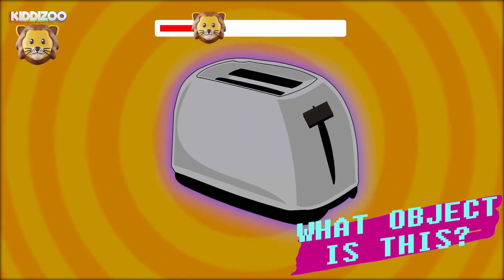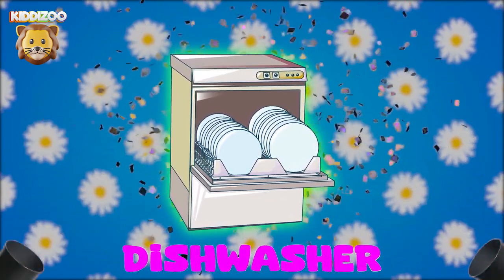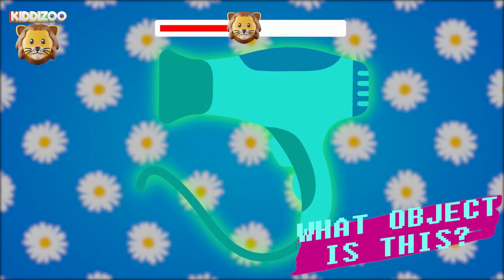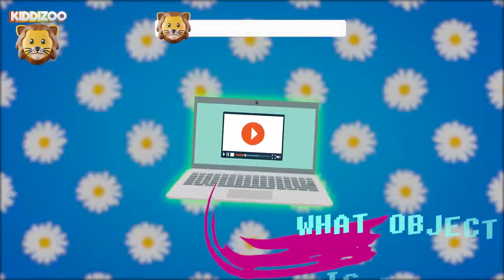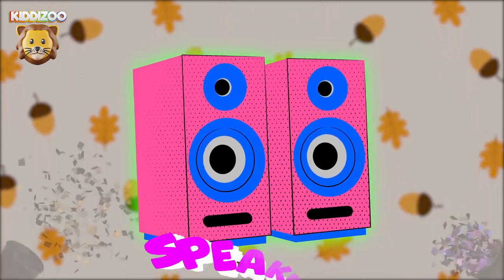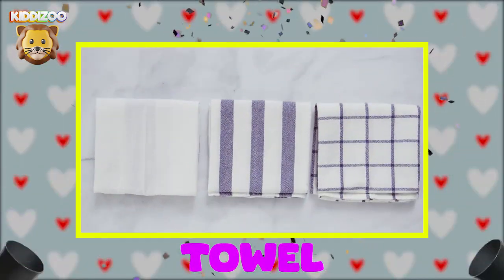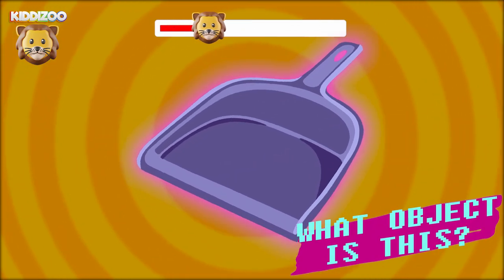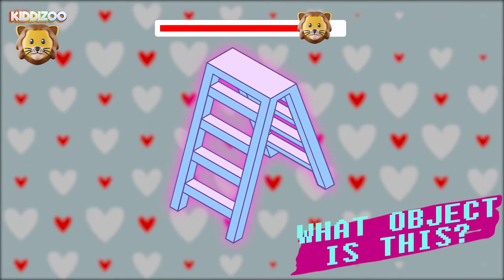Guess the Household Items for Kids | Fun Brain Games & Educational Activity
Welcome to Kiddizoo's Guess the Household Items for Kids! Get ready for a fun brain break as kids go guessing different home appliances, accessories, types of furniture, kitchenware items, and so much more! This brain teaser will challenge young minds to identify various objects found at home. Discover objects found at home – from the living room to the bedroom. Kids will also learn to identify living room objects, home tools, gadgets, and kitchen appliances as we present a diverse range of items to guess.

Our guessing games for kids are not only entertaining but also educational, enhancing cognitive skills while promoting learning through play. It's a fun activity for kids that encourages their curiosity and creativity and nurtures their vocabulary and object recognition skills.

Are you excited to embark on this educational journey filled with brain games, guessing challenges, and the thrill of naming household items? Join us at Kiddizoo for a memorable experience that blends learning and fun in the most entertaining way possible. Let's learn and play together.

00:00 Introduction
00:15 Refrigerator
00:25 Stove
00:35 Microwave
00:45 Toaster
00:55 Coffee Maker
01:05 Blender
01:15 Kettle
01:25 Dishwasher
01:35 Washing Machine
01:45 Clock
01:55 Vacuum Cleaner
02:05 Iron
02:15 Hair Dyer
02:25 Electric Fan
02:35 Air Conditioner
02:45 Television
02:55 DVD Player
03:05 Laptop
03:15 Printer
03:25 Speakers
03:35 Telephone
03:45 Alarm Clock
03:55 Bed
04:05 Sofa
04:15 Table
04:25 Chairs
04:35 Bookshelf
04:45 Closet
04:55 Dresser
05:05 Trash Can
05:15 Towel
05:25 Broom
05:35 Mop
05:45 Dustpan
05:55 Bucket
06:05 Ladder
06:15 Screwdriver
06:25 Hammer
06:35 Pliers
06:45 Tape Measure
06:55 Scissor
07:05 Cutting Board
07:15 Backpack
07:25 Frying Pan
07:35 Kitchen Knives
07:45 Spoon and Fork
07:55 Shoes
08:05 Bath Tub
08:15 Shower
08:25 Laundry Basket